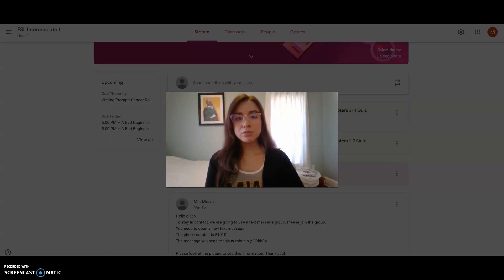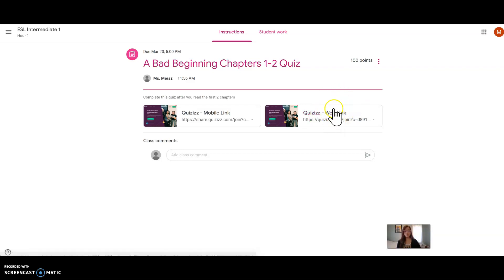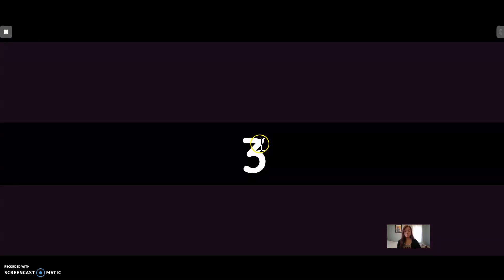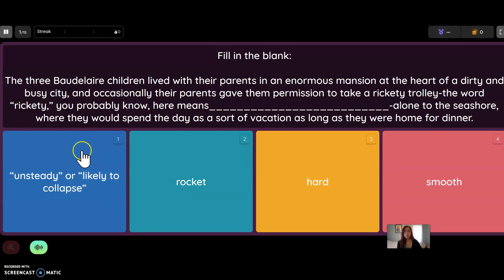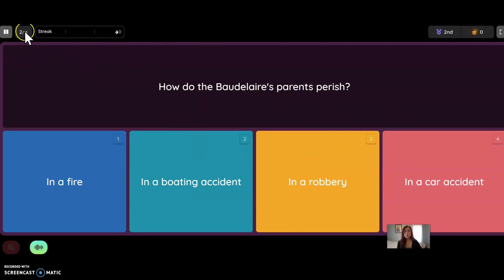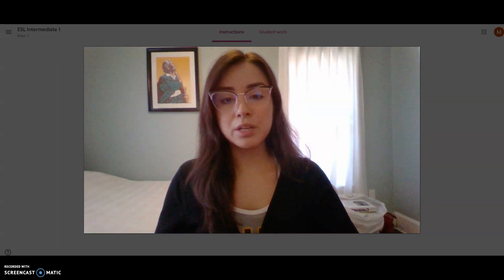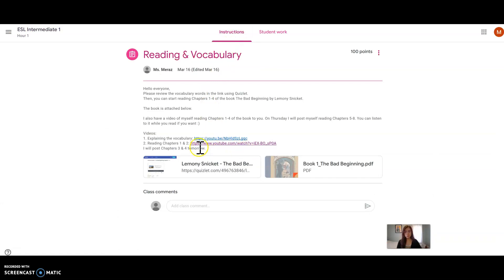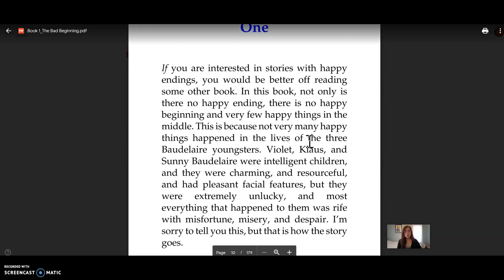How to start reading quizzes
This video explains how to use the website for the quizzes for the book A Bad Beginning.